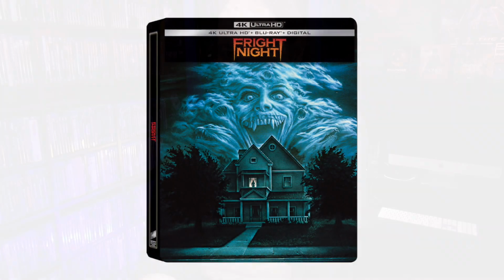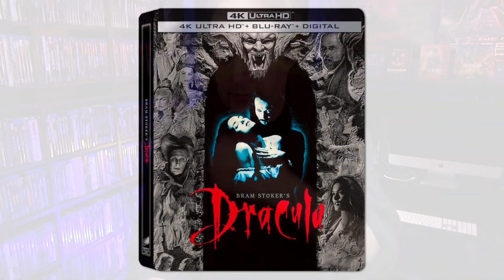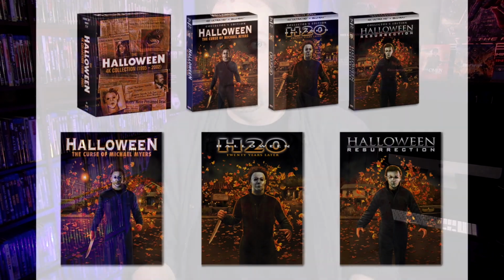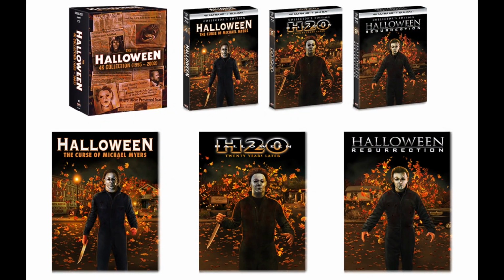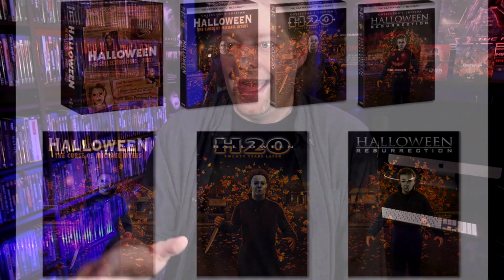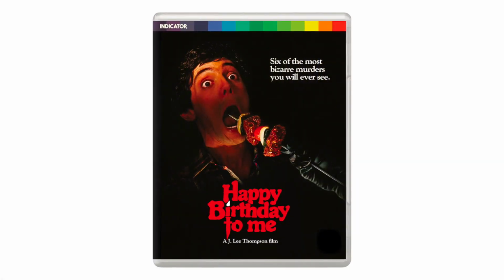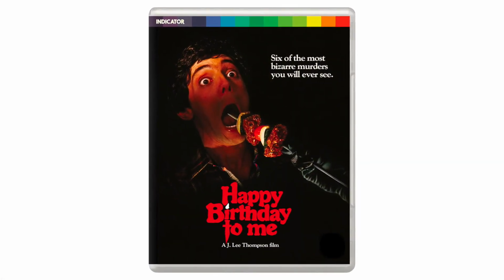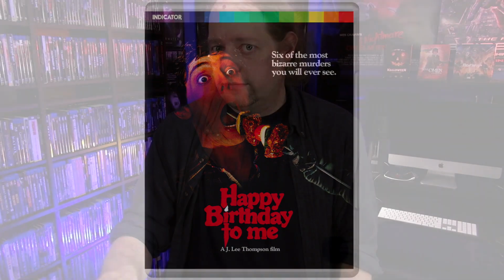Blu-Ray News: Halloween Horror Season Buying Guide 2022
RavensFilm Productions presents a Blu-Ray & 4K UHD Buying Guide for the 2022 Halloween Horror Season!  Includes titles from Scream Factory, Sony Pictures, Warner Bros, Paramount Pictures, Vinegar Syndrome, Kino Lorber, & Severin Films!